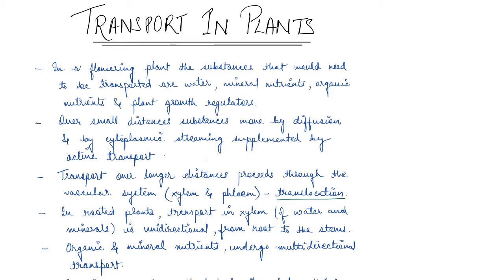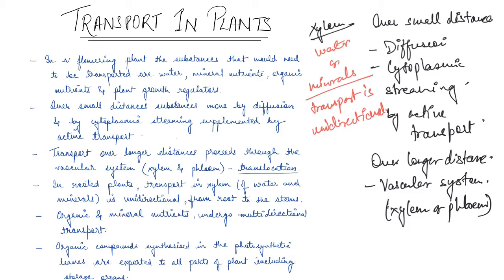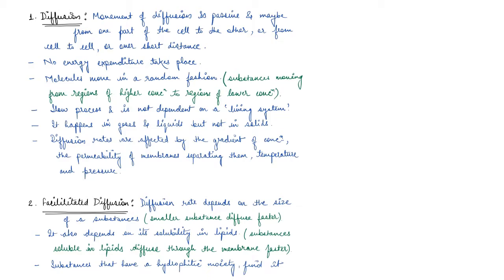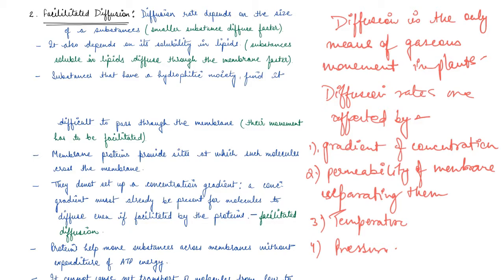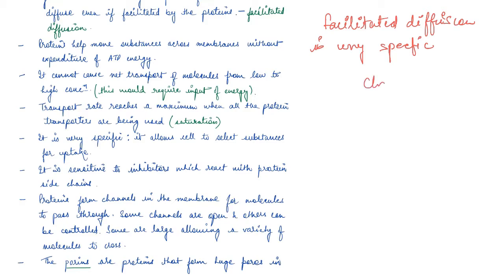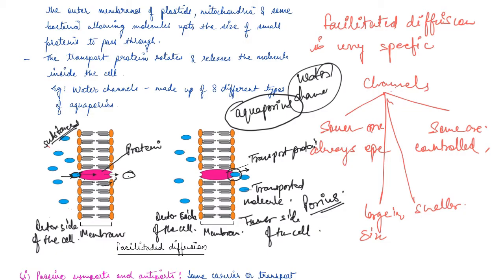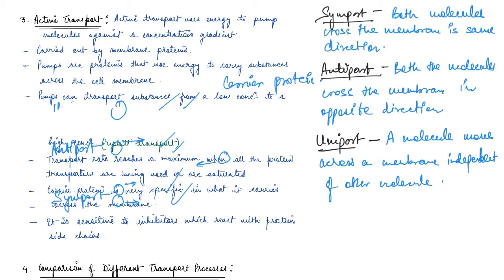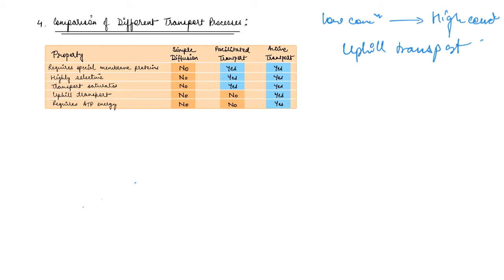Means of Transport | Transport in Plants | One Stop Biology | NCERT | Class 11 | Chapter 11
In this video, we are going to discuss Chapter 11 of NCERT Class 11th - Transport in Plants, where we will cover Means of Transport including:
- Definition,
- Diffusion,
- Facilitated Diffusion,
   - Passive Symports and Antiports
- Active Transport
- Comparison of Different Transport Processes

Happy Learning!